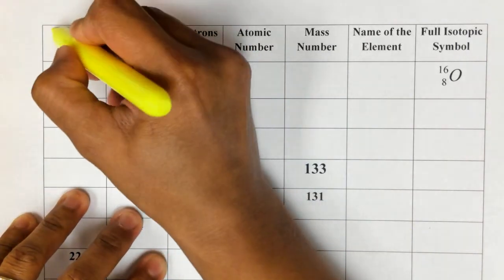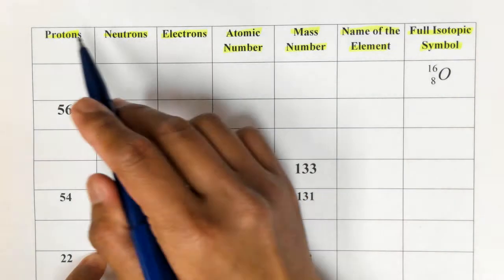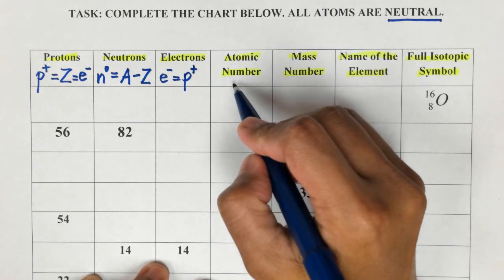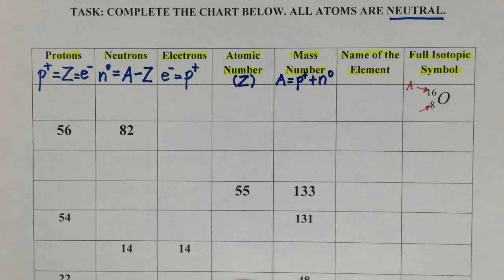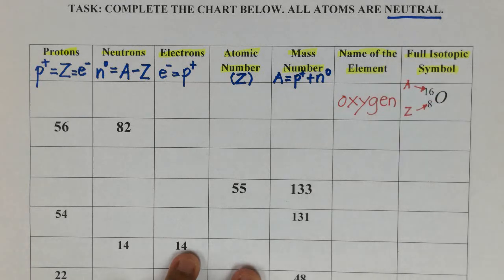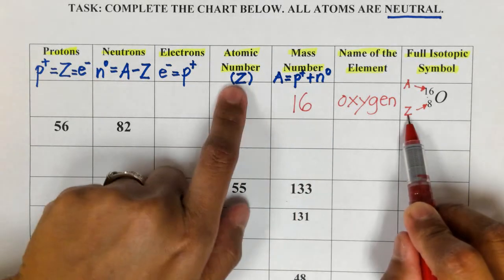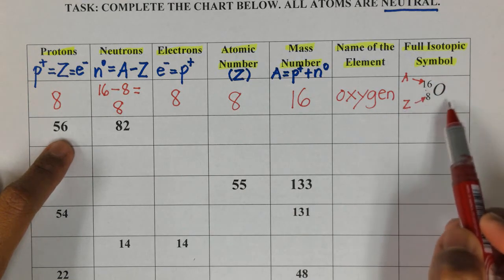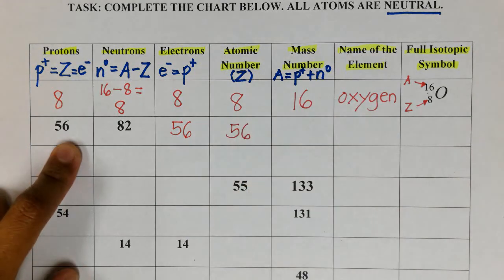Completing a Chart of Sub-atomic Particles, Mass and Atomic Numbers and Isotopic Symbol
Step-by-step discussion on 2 examples on how to identify the number of sub-atomic particles, mass number, atomic number and write the complete atomic/isotopic symbol.